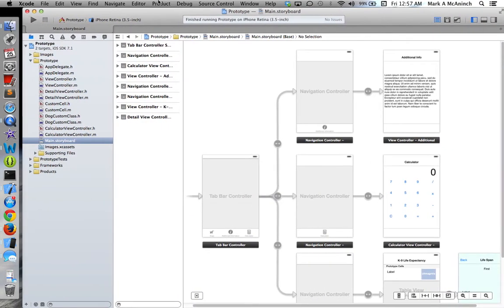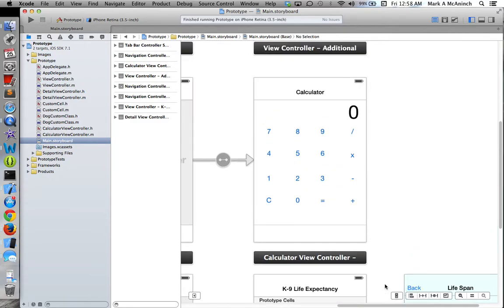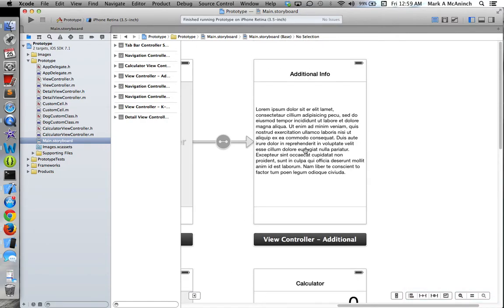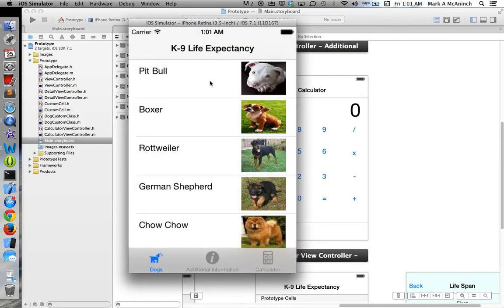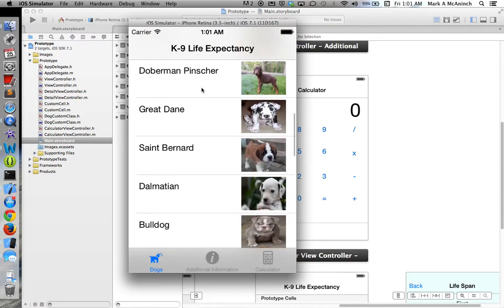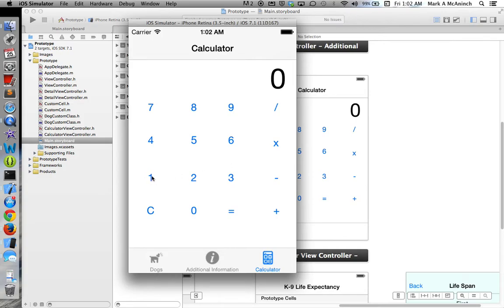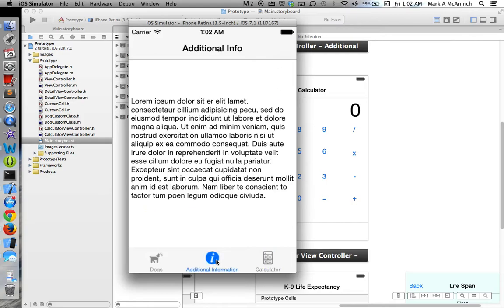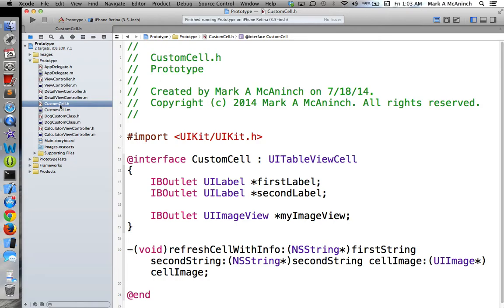APD1 Week 3 Milestone 2 Update